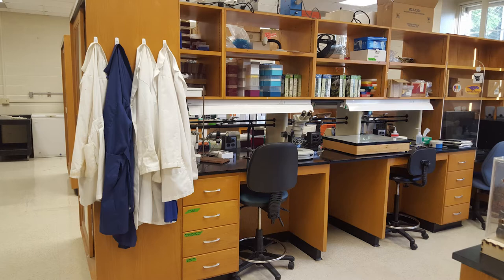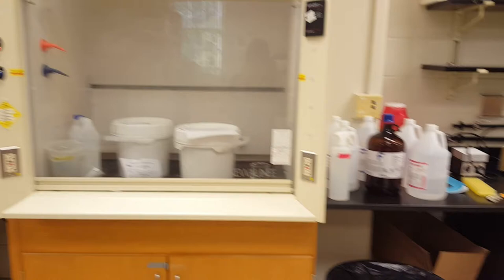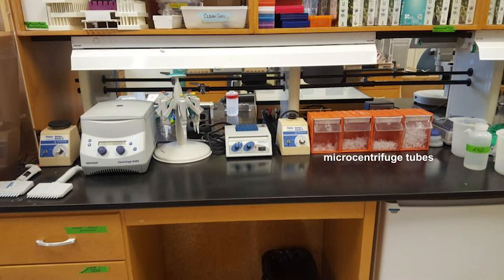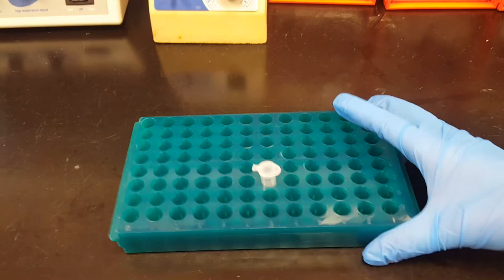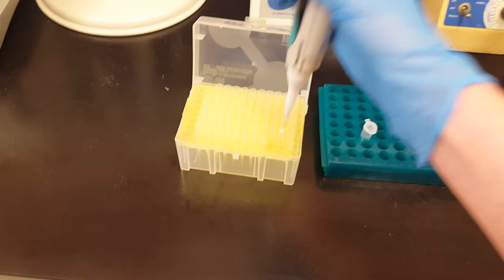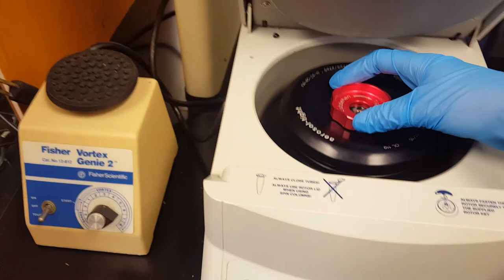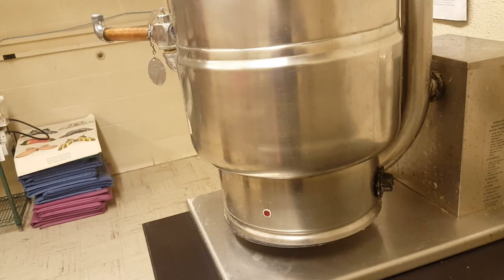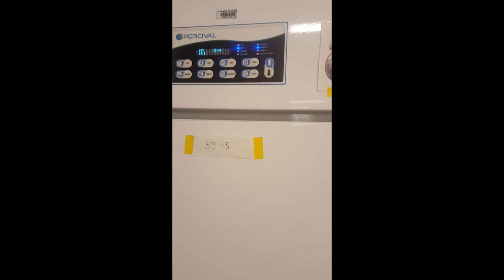SAS lab tour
Hi everyone, welcome to my virtual lab tour!
My name is Meggan and I'm a biology graduate student at UNC Chapel Hill. In my lab, I use tobacco hornworm caterpillars to study how organisms adapt to changes in their environment and specifically which genetic changes underlie these adaptations. In particular, I am interested in how increasing temperatures due to climate change will impact organisms in the future.